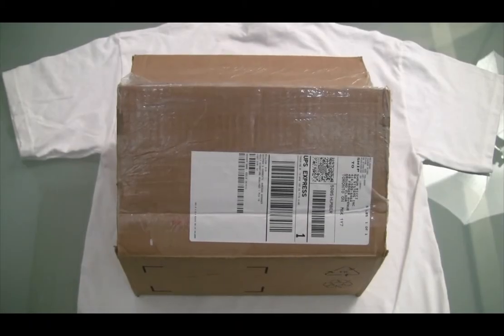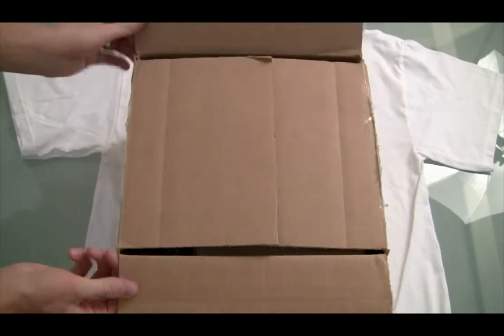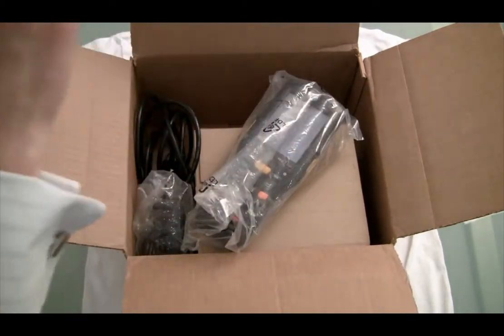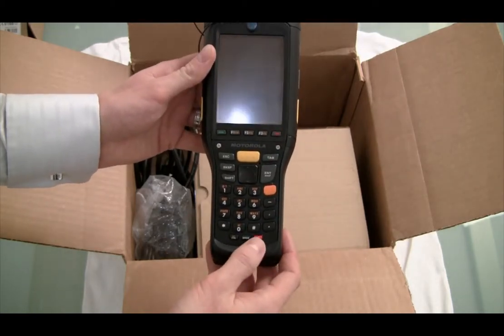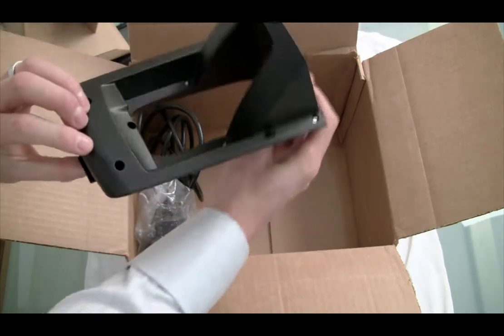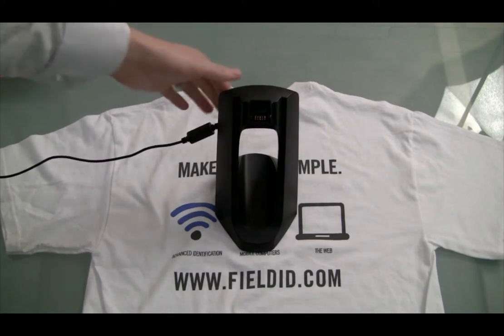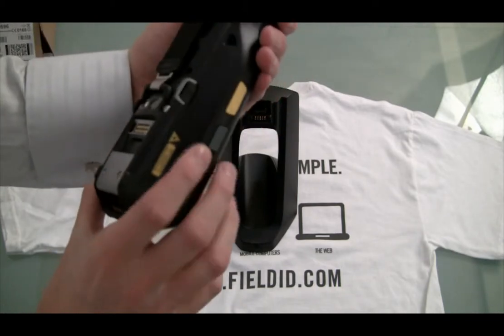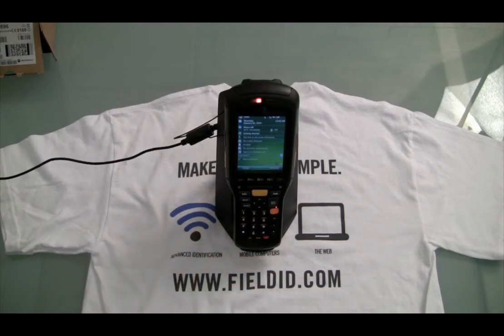Inspection Device Unboxing - Motorola 9500 and Inspection Software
- A Field ID handheld inspection device unboxing: the Motorola 9500 and Inspection Software.